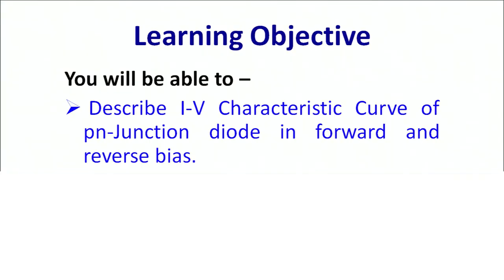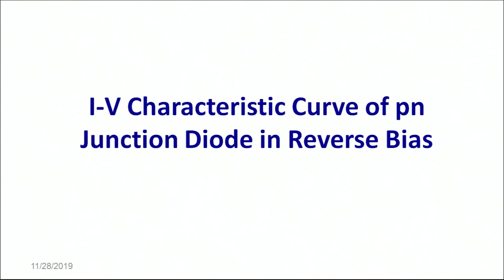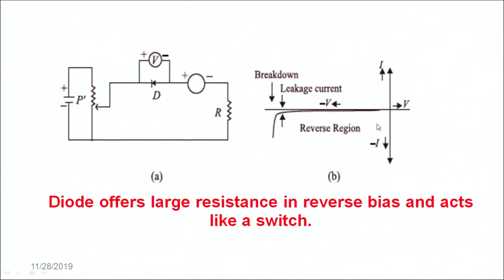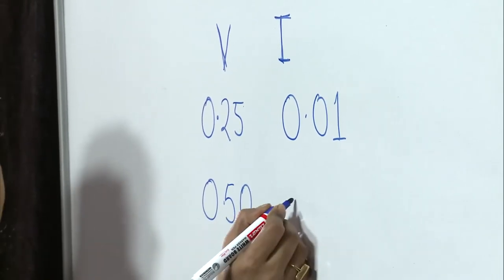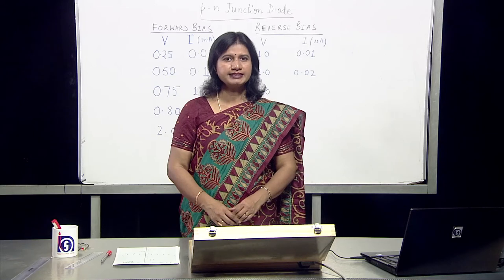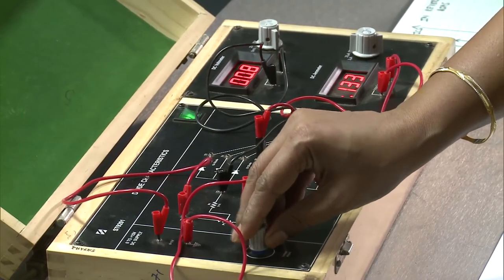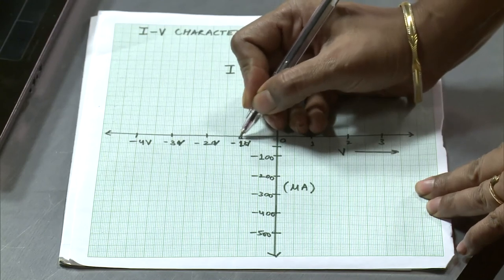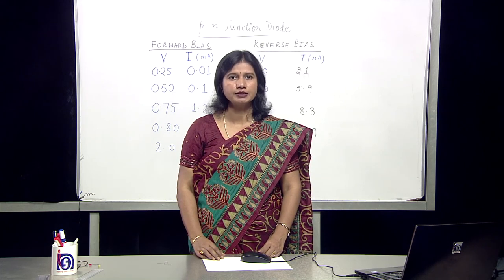28 p-n Junction Diode - Semiconductors and Semiconducting Devices 312 Sr. Secondary